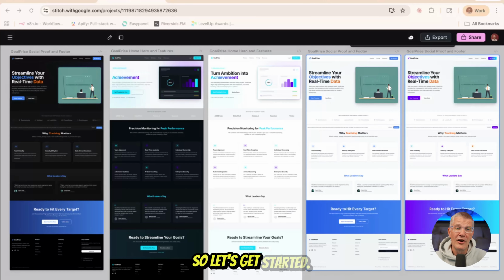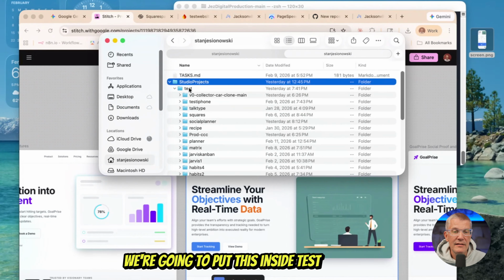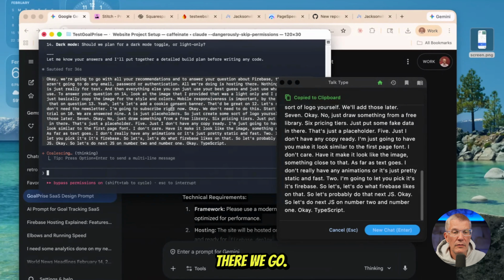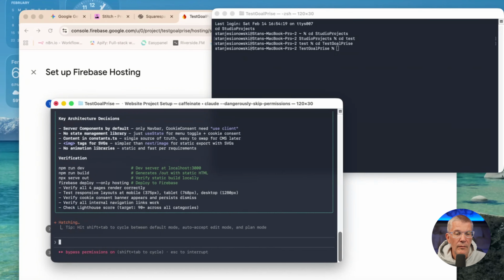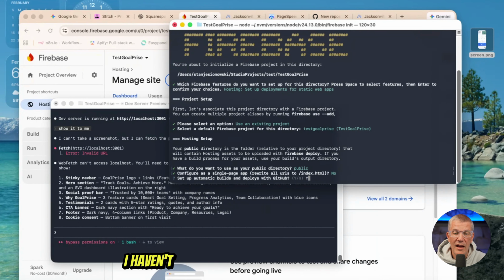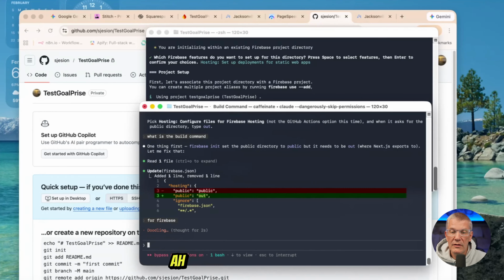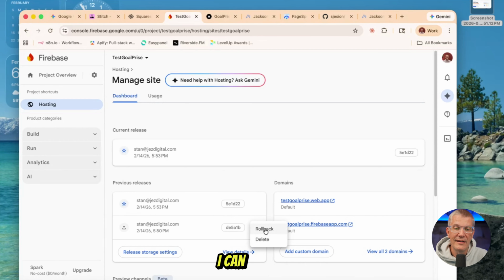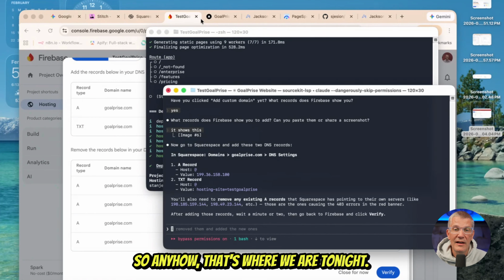Claude Code Opus 4.6 Deep Dive: Vibe Coding a Website with Google Stitch & Firebase Hosting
Chapters

00:00 Introduction to Building a Custom Website
00:14 Utilizing Google Stitch
03:00 Domain Purchase and Setup
09:04 Creating the Website Structure
11:38 Firebase Project Setup
18:20 Reviewing the Initial Build
18:50 Building and Hosting with Firebase
21:39 Version Control and GitHub Integration
25:45 Mistake were Made and Lessons were Learned
34:04 PageSpeed Insights and Website Performance
37:38 Finalizing Domain Setup and Conclusion

This deep dive breaks down the ultimate workflow for building a modern SaaS: moving from a visual concept in Google Stitch to a production-grade application hosted on Firebase, all orchestrated by Claude Opus 4.6. This is "Vibe Coding"—where your intent and branding drive the entire architecture.

The Design — Google Stitch & Visual Identity
The project starts with GoalPrise, a SaaS designed for corporations to track goals and ensure team alignment.

Branding: The design utilizes a specific orange and blue theme inspired by the JezDigital.com color palette to ensure brand consistency.

Asset Creation: After iterating on landing page variations in Stitch, the final design is exported as a PNG file to serve as the visual blueprint for the AI.

Domain Prep: To get started, you'll need a domain. Cloudflare or Squarespace are recommended registrars for setting up your DNS foundation in today's market.

The Intelligence — Vibe Coding with Two Elite CLIs
The magic happens by running two Command Line Interfaces (CLIs) in parallel: Claude Code Opus 4.6 for the "brains" and the Firebase CLI for the infrastructure.

Claude Code Opus 4.6 (The Brains): The AI is fed the screen.png and instructed to build the landing page and sub-pages based on that exact style and color structure.

Visual Refinement: You can make specific edits—like removing a period from a headline—simply by attaching a screenshot of the area and telling Claude to "take the period off".

The GitHub Obstacle: During the build, we encountered a "rabbit hole" where the GitHub automatic workflow failed due to security and permission issues. Rather than wasting hours, we bypassed it to utilize Firebase's native version control.

The Infrastructure — Google Firebase Hosting & Deployment

Google Firebase provides the back-end as a service, handling everything from deployment to production-grade hosting.

Next.js Optimization: A critical discovery during the build was that Next.js uses an out directory for static exports. During firebase init, we manually changed the public directory from the default to out to ensure a successful deploy.

Production Launch: Running the deploy command pushes the code to a live global edge network instantly.

Version Control in Action: We demonstrated Firebase's superior version control by performing an instant rollback in the console. When a change didn't look right, we reverted to a previous build, and the periods on the headline were restored immediately.

Optimization — PageSpeed & Domain Integration

PageSpeed Insights: Named after Google's Larry Page, this tool ensures the site isn't just pretty, but high-performing. High scores are essential because Google ranks faster websites higher in search results.

Connecting the Domain: To take the site live on a custom domain, you add an A record and a TXT record to your DNS provider (like Squarespace). This verifies ownership and points your traffic to the Firebase servers.

The combination of Claude Opus 4.6 + Google Stitch + Firebase Hosting has practically turned the competition on its head overnight. By eliminating manual syntax and allowing for "vibe-based" refinements, this stack has become the most powerful way to build websites, enabling a single developer to achieve in minutes what used to take weeks.